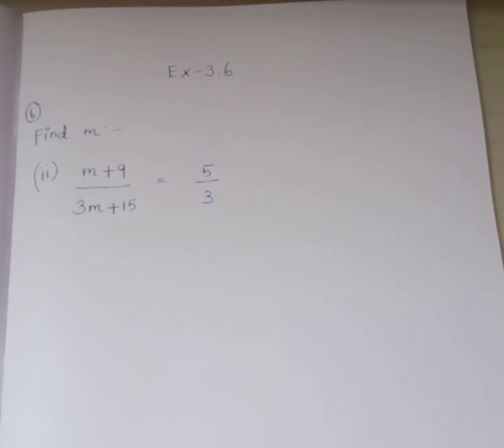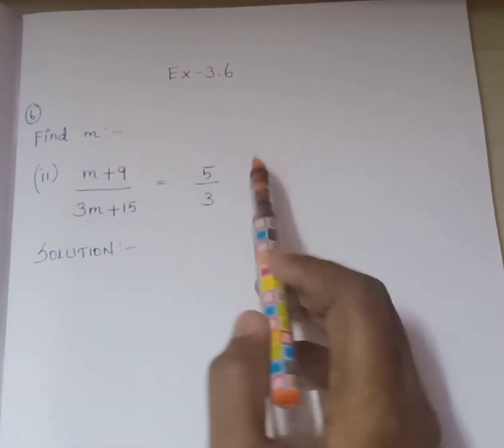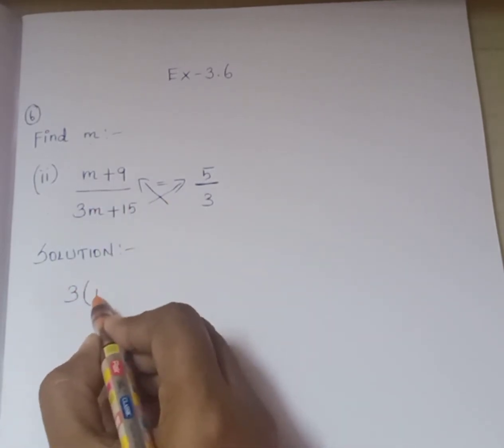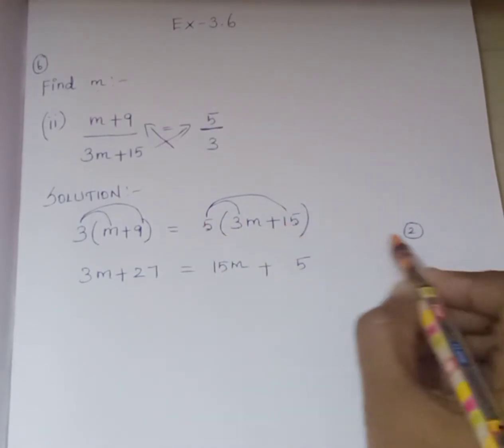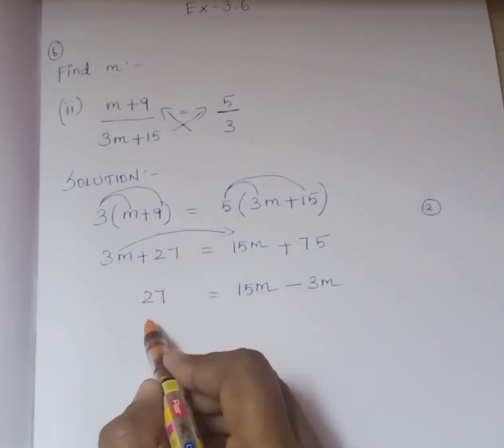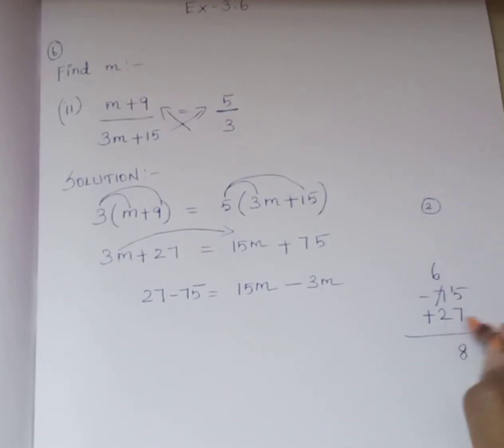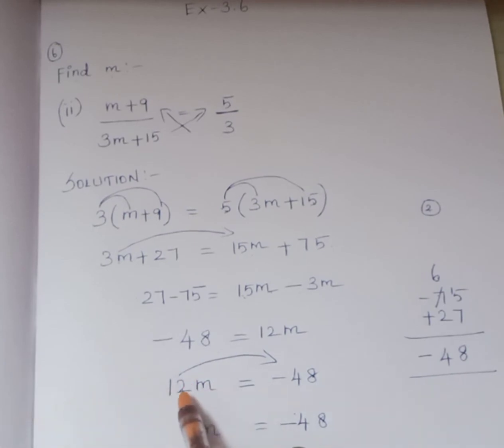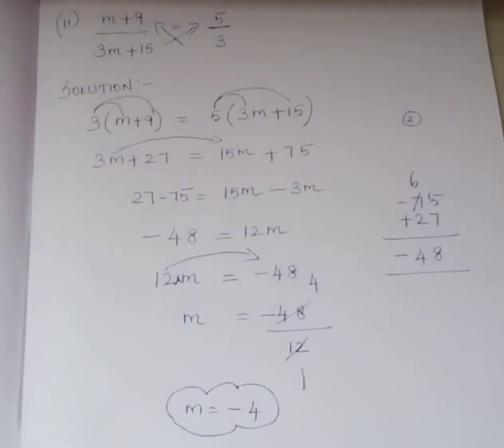8 - Mathematics - Ex 3.6 - Sum no - 6(ii) - Ms.Devi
8 - Mathematics - Ex 3.6 - Sum no - 6(ii) -  Ms.Devi (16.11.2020)